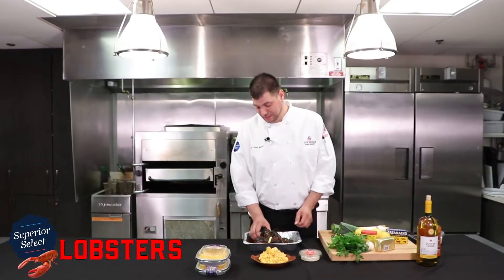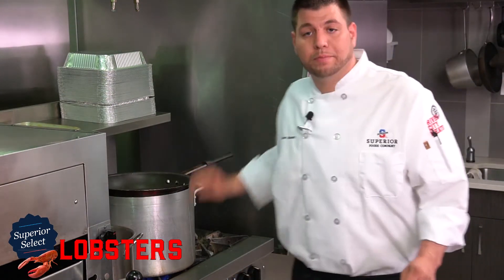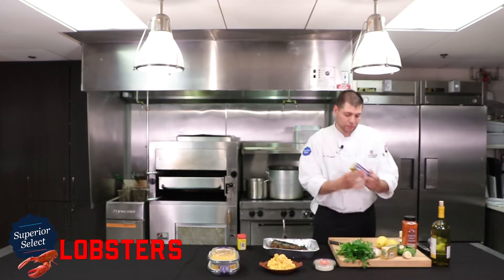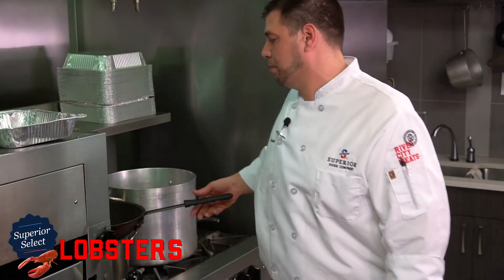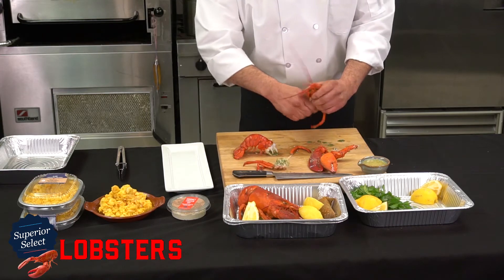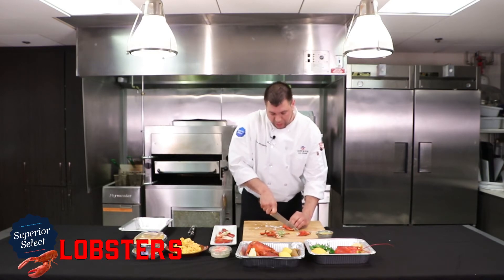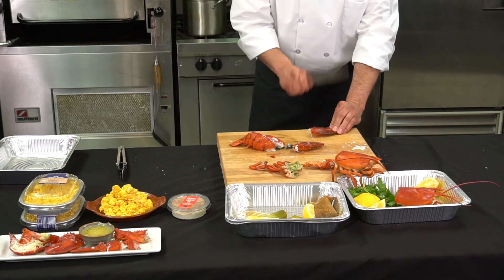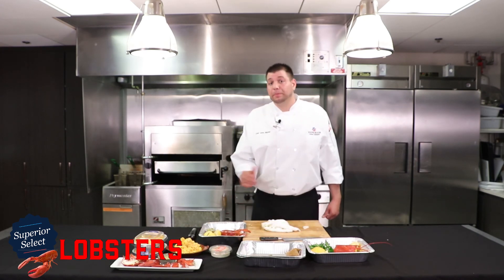How to cook a lobster! Two simple ways!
Our Chef John shows you two simple methods to cook a lobster, court bouillon and steaming!